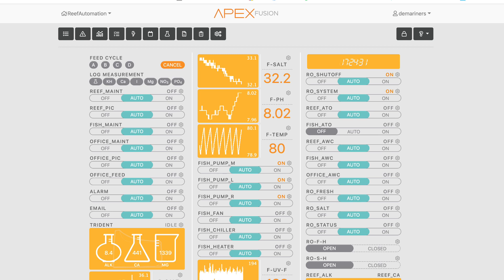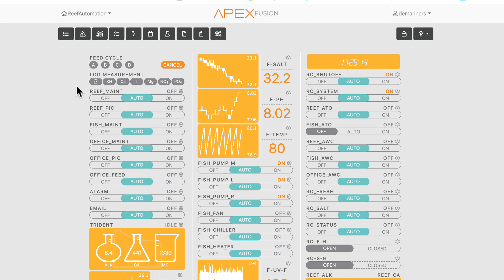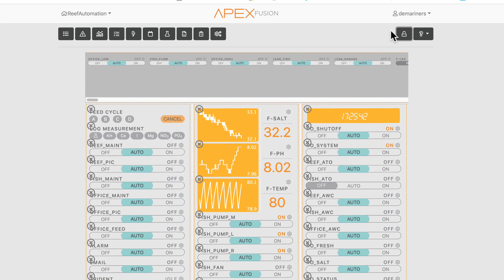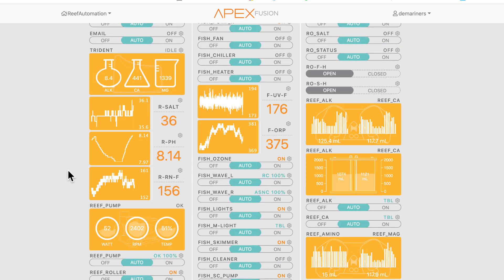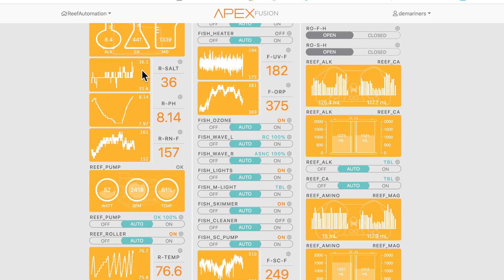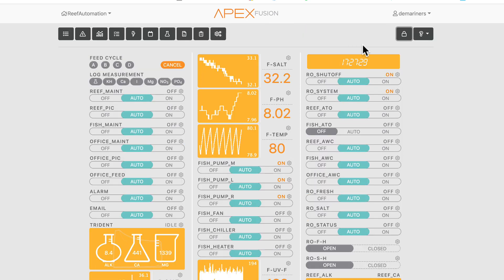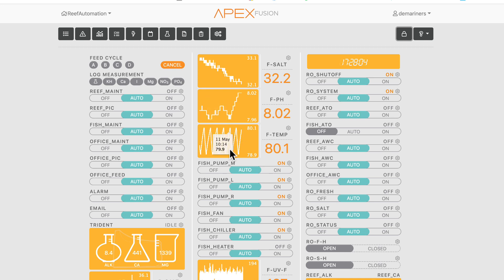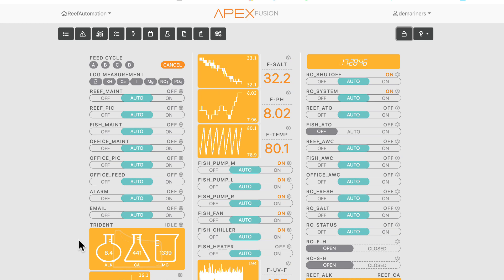Neptune Systems Apex Tutorials - Tips/Tricks for Fusion Dashboard/Labels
How to program and some tips/tricks on the Fusion dashboard!